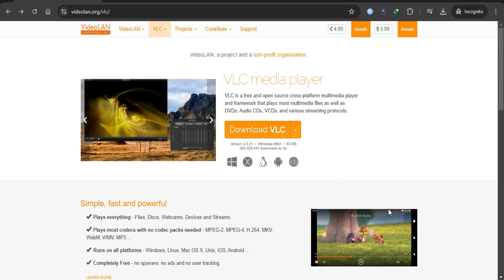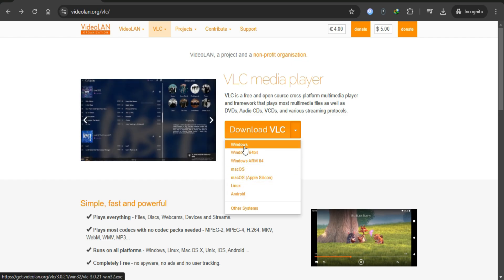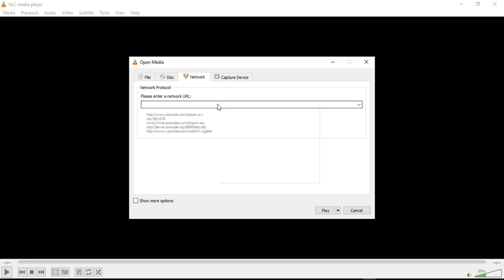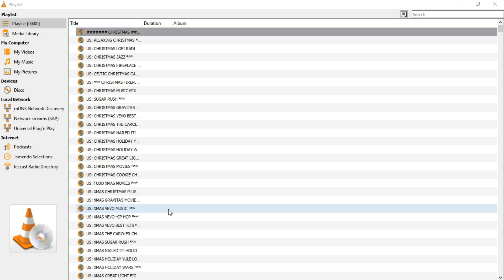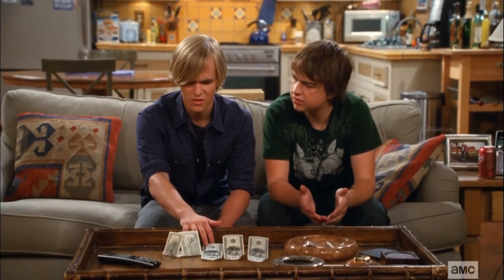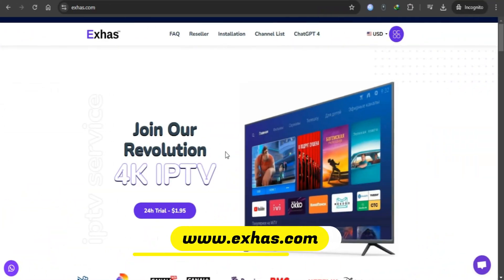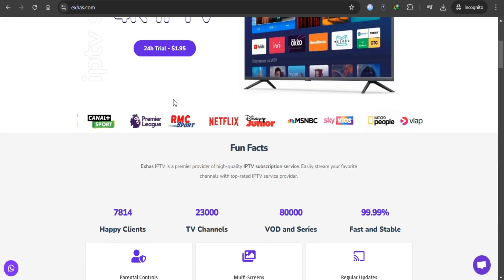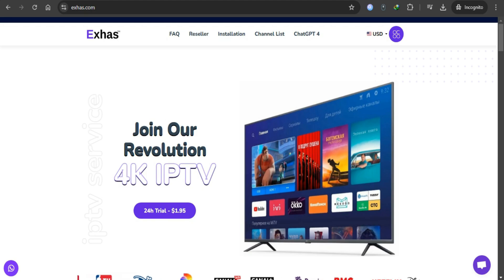How to Set Up IPTV on VLC Player in 2025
NordVPN :
Recap:

To install IPTV on VLC, start by opening VLC Media Player. From the top menu, click on 'Media' and select 'Open Network Stream.' In the new window, locate the 'Network URL' field and paste the M3U link provided by your IPTV service. Once pasted, click 'Play,' and VLC will load the channels. You can now browse and stream your favorite content directly through VLC.

FAQ:

What is IPTV?
IPTV stands for Internet Protocol Television. It is a technology that delivers television content over Internet Protocol (IP) networks, rather than through traditional terrestrial, satellite, and cable television formats.

How does IPTV work?
IPTV works by delivering television content using the Internet Protocol (IP) rather than traditional broadcasting methods. Content is converted into IP packets and transmitted to viewers through a broadband connection. Viewers can access IPTV content through set-top boxes, smart TVs, computers, smartphones, or other internet-connected devices.

What equipment do I need for IPTV?
To access IPTV services, you typically need a compatible device such as a set-top box, smart TV, computer, smartphone, or tablet. You also need a reliable broadband internet connection with sufficient bandwidth to stream video content without buffering or interruptions.

What are the advantages of IPTV?
▶️ Wide range of content: IPTV offers a vast array of television channels, including live TV, video-on-demand (VOD), and interactive services.
▶️ Flexibility: Viewers can watch IPTV content on multiple devices, including TVs, computers, smartphones, and tablets.
▶️ On-demand content: Many IPTV services offer video-on-demand libraries, allowing viewers to watch their favorite shows and movies at their convenience.
▶️ Interactive features: Some IPTV services offer interactive features such as on-screen guides, program recommendations, and interactive advertising.